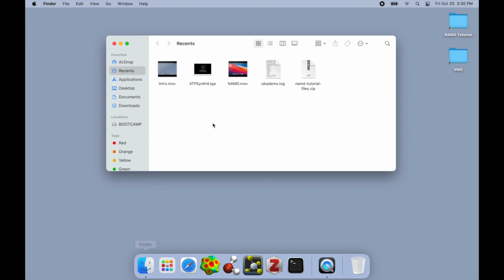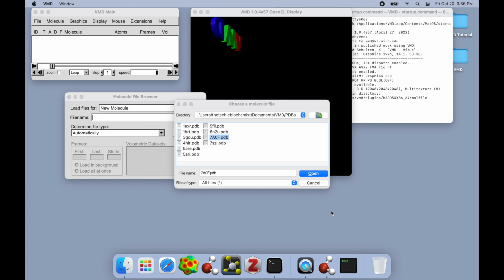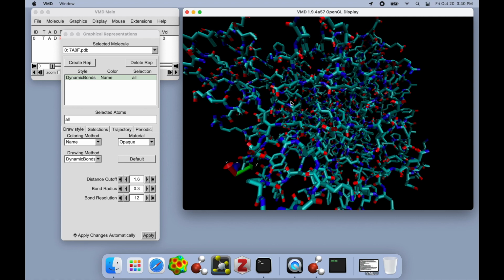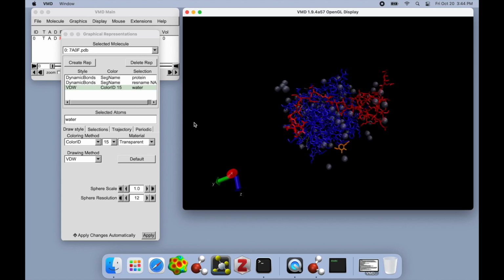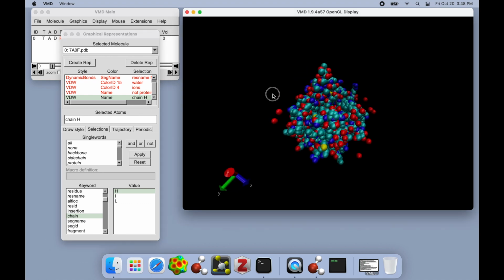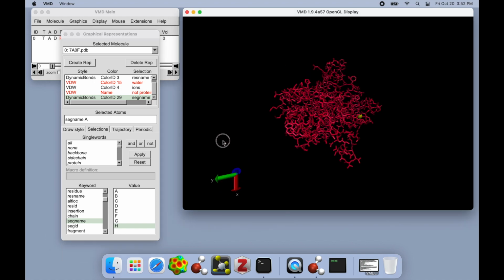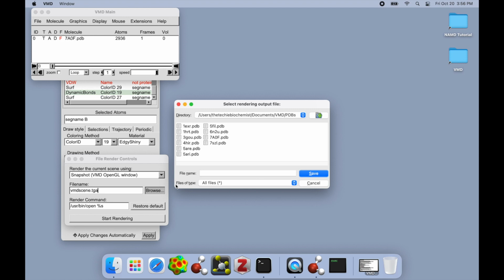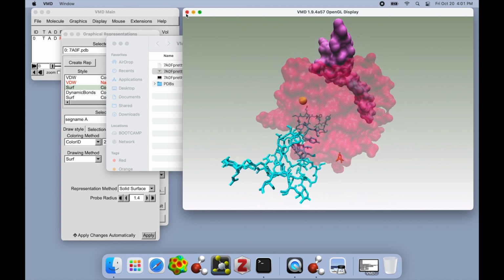How to Visualize and Render in VMD on MacOS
In this video, I cover some of the different settings and techniques you can use in VMD to best show the features and shaping of proteins.

Also, I show you how to create, find, and use the .vmdrc file to change the default directory in which VMD opens!